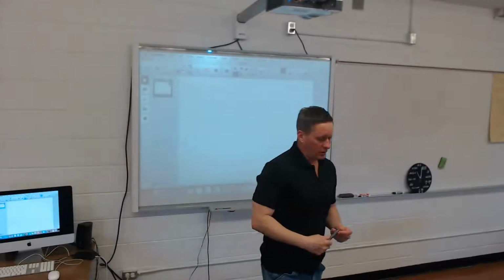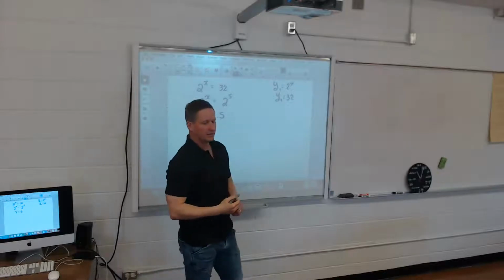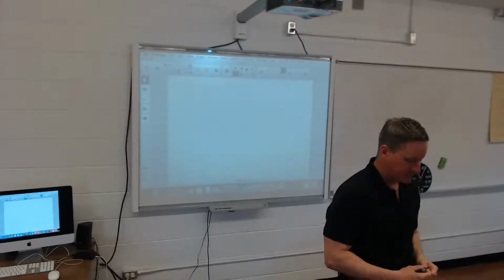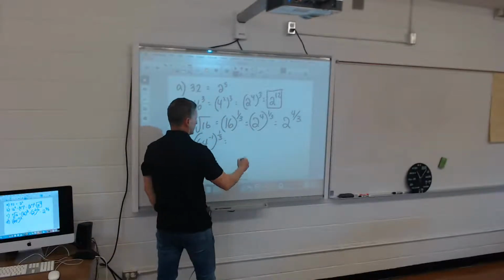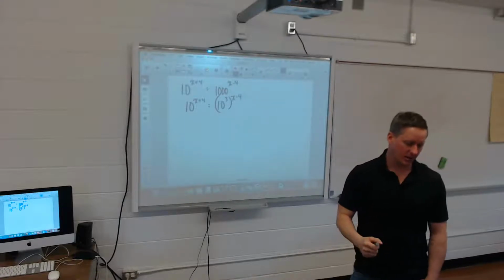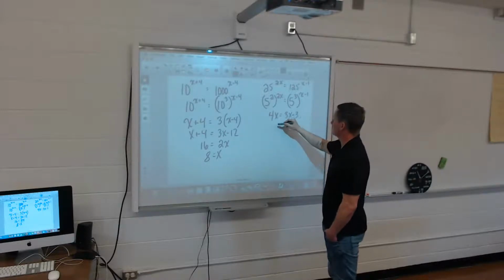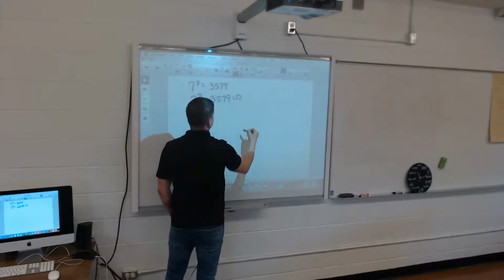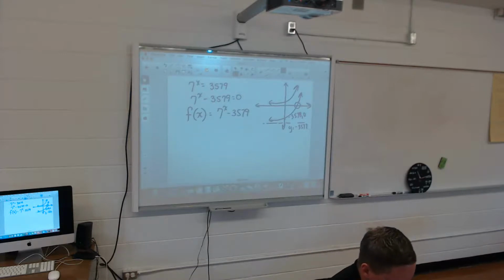11:00 am April 20, 2020 Precalculus 40S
Covered 7.3 on exponential functions.